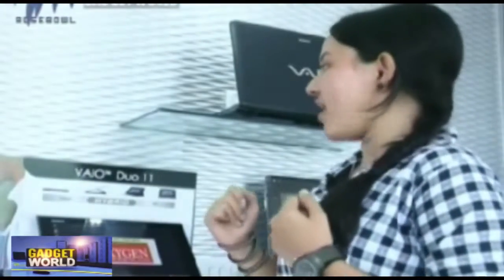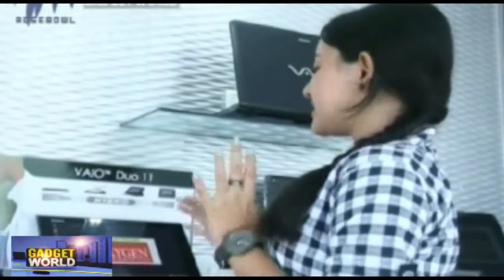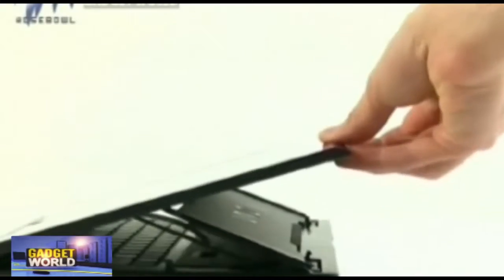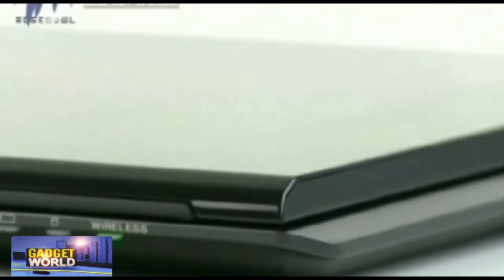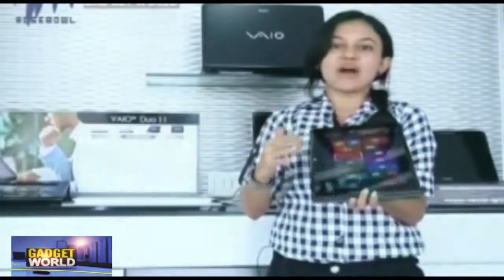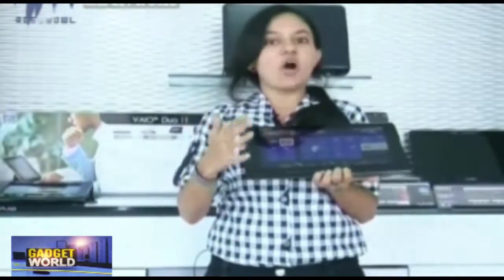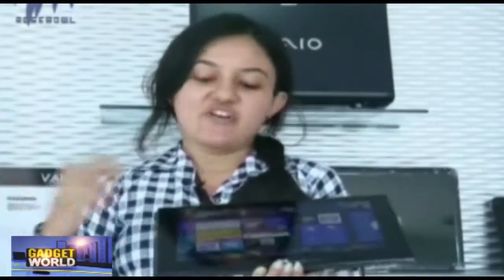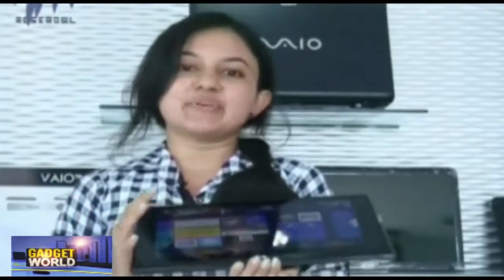Review of Sony Vaio Duo 11 | Gadget World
Gadget World reviews the Sony Vaio Duo 11